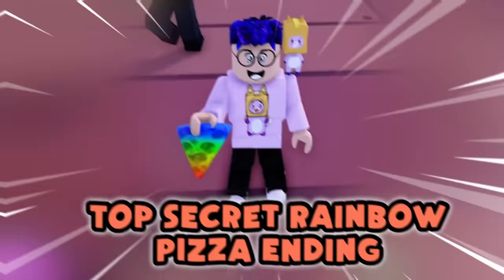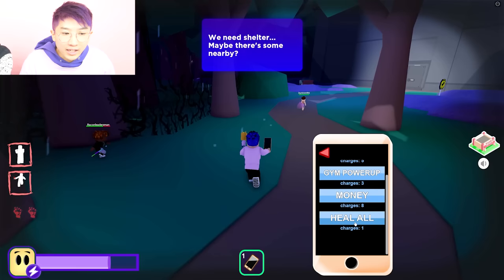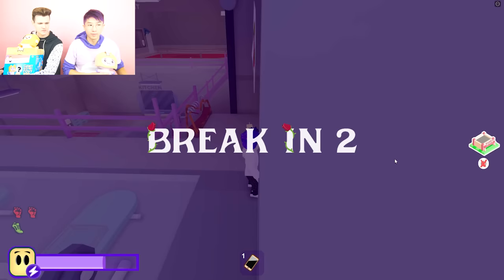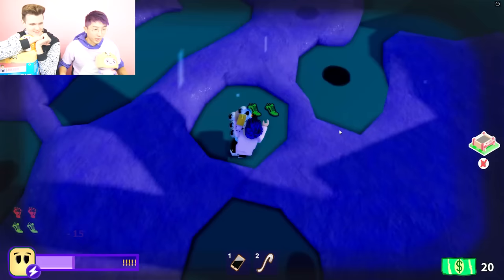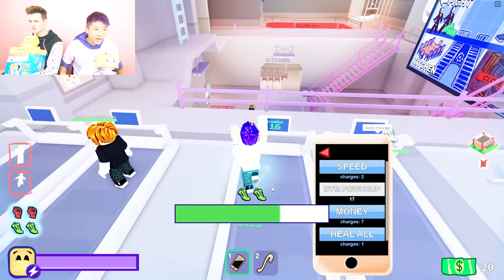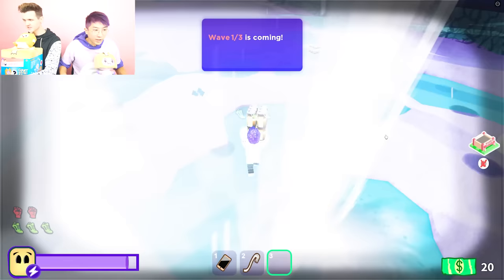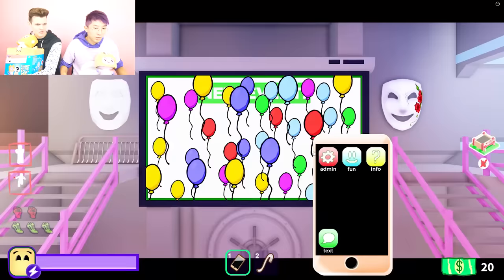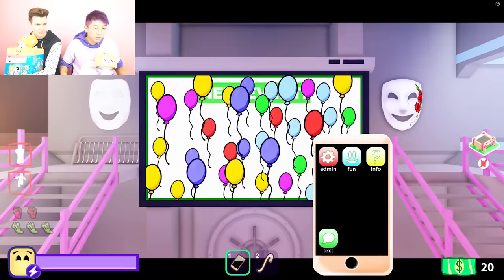We Turned Into HACKERS In Roblox Break In 2!? (RAINBOW PIZZA SECRET ENDING!)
LankyBox World!